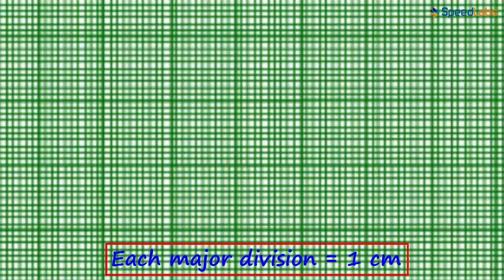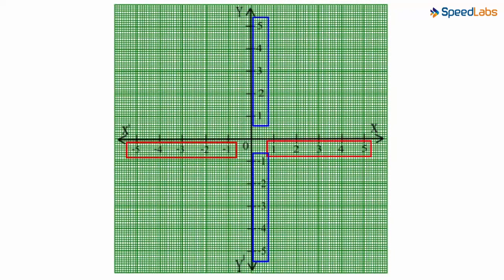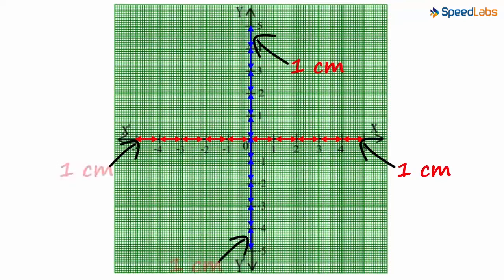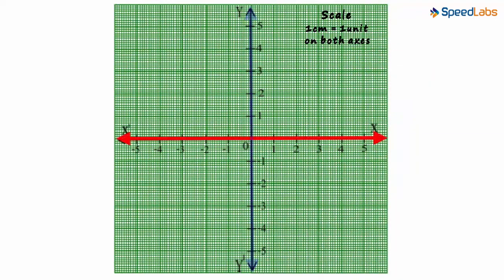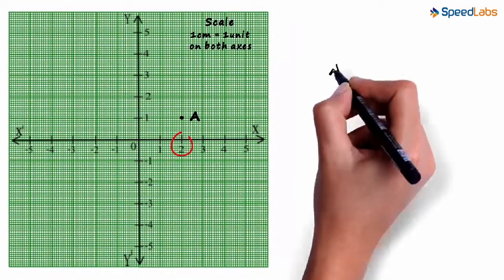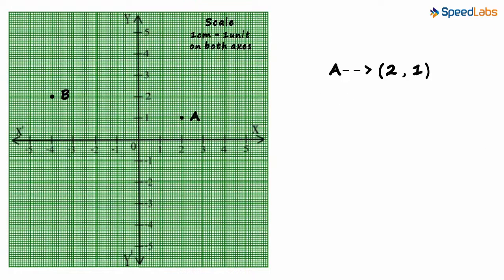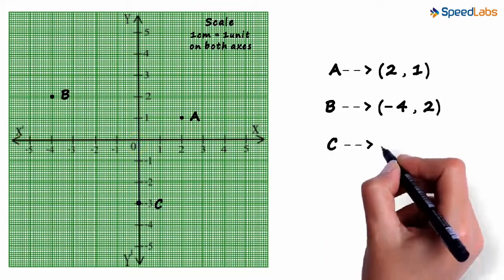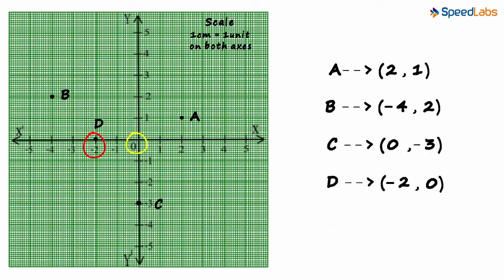Class-9-Maths-Ch-3-Coordinate Geometry-Topic- What is a Graph Paper and how does it help us